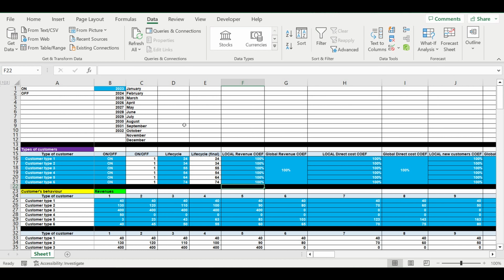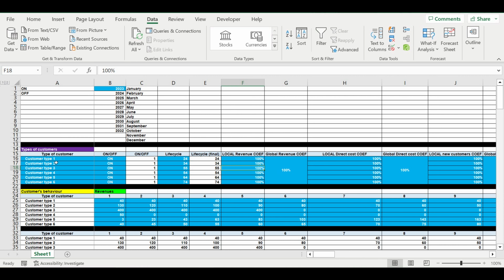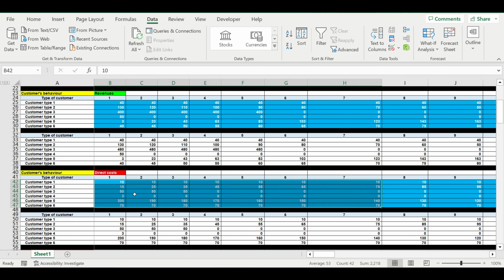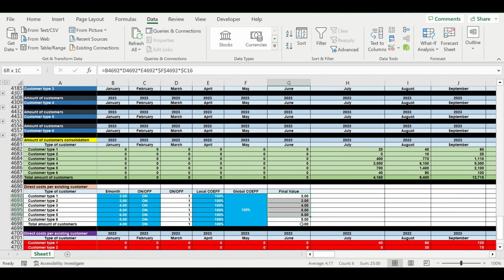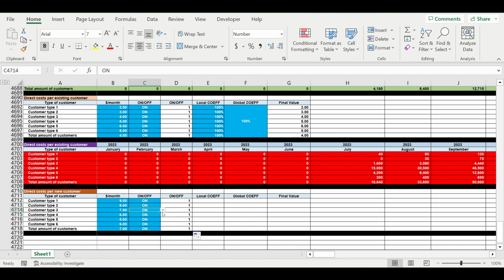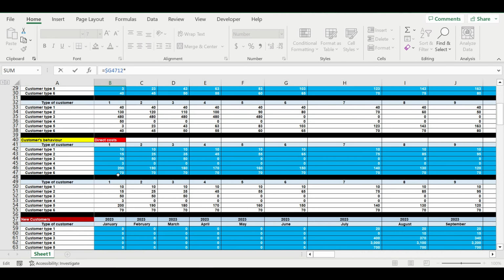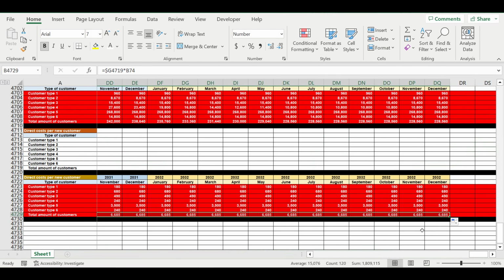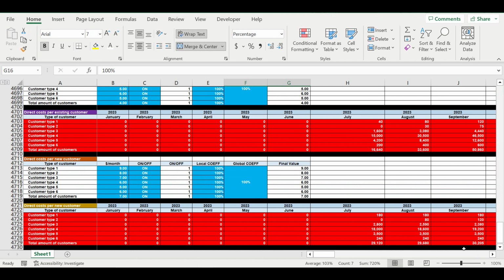Part 6. Expenses linked to new customers. Customer Behavior business plan / Financial model. Excel.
Customer Behavior business plan / Financial model. Part 6. Expenses linked to new customers. MS Excel tutorial.